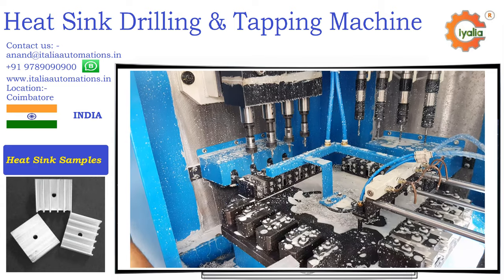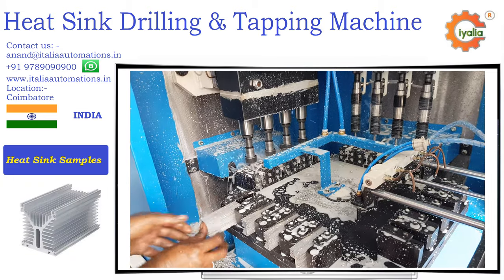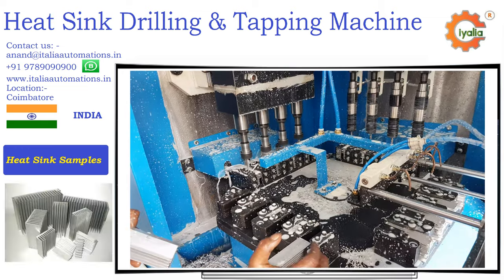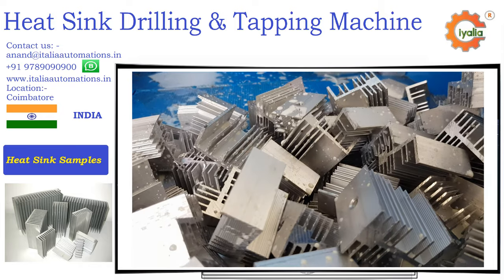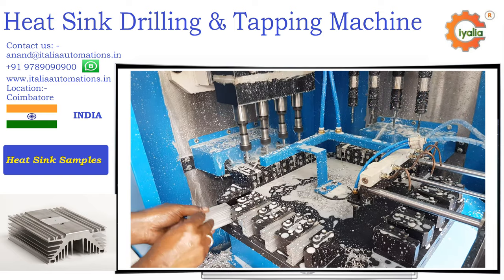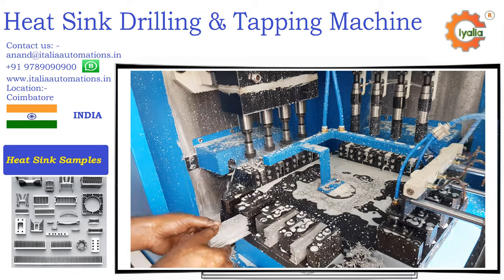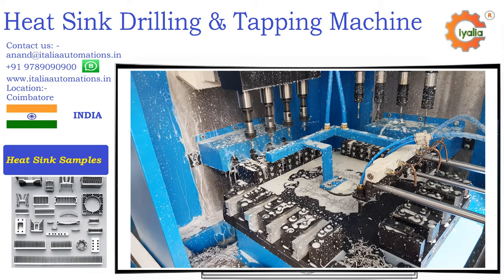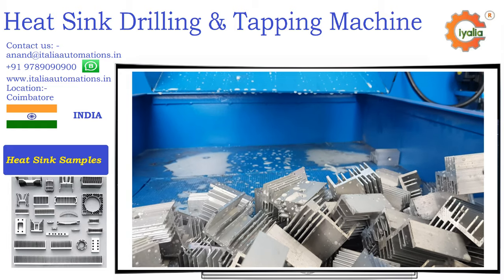"Witness the Extraordinary: Drilling and Tapping Innovation Beyond Imagination!"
Rotary Transfer Drilling and Tapping machine for all small components
The heat Sink Drilling and Tapping machine are designed and manufactured for high volume production of Heat Sinks and similar components. Many types of Aluminium Heat sink are widely used in industries, which usually requires Drilling and Tapping for fixing.

This Heat Sink Drilling and Tapping machine doses four components at a time. It has four stations, and each station is in continuous operation; 1st station is loading parts manually, 2nd station, Drilling in the heat sink, 3rd the station, Tapping—the 4th station, component ejection and Cleaning the fixture for the next component clamping.

Please get in touch with us for such a Drilling and Tapping machine or for some other similar machine requirements; thanks for watching the video, and share it if you think it will be helpful in other businesses.